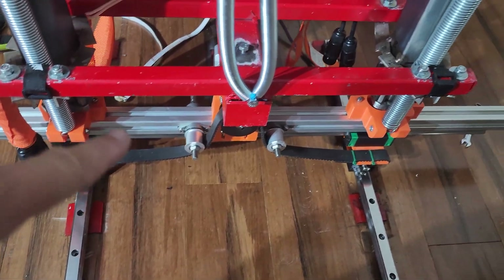VLOG - SimRig - New Box!